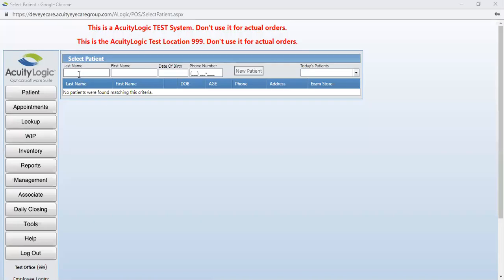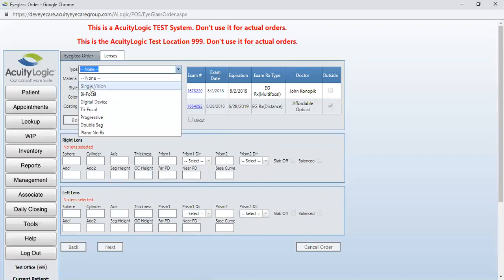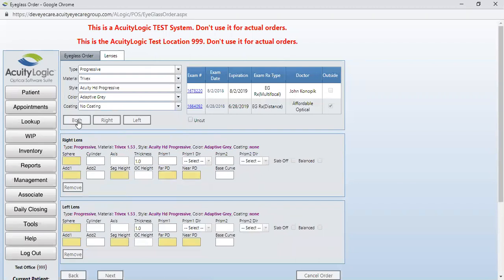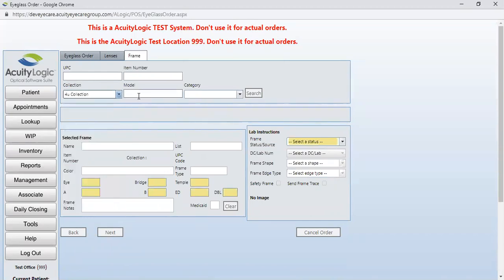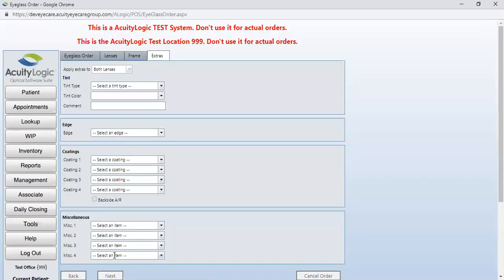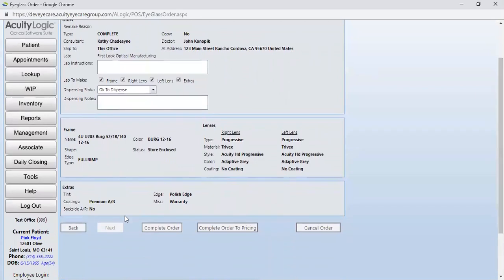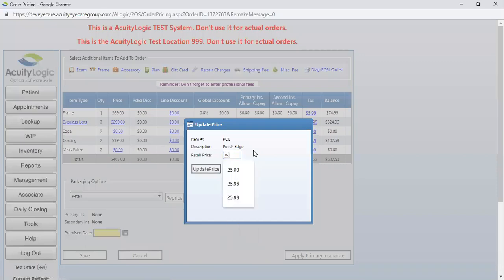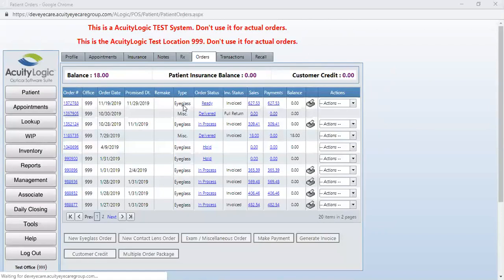Entering an Eyeglass Order Into Acuity Logic